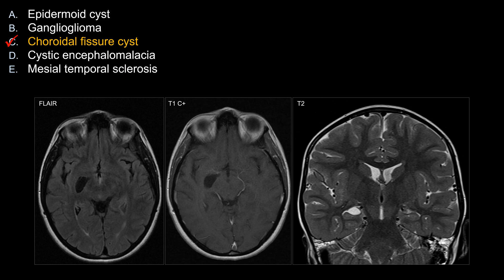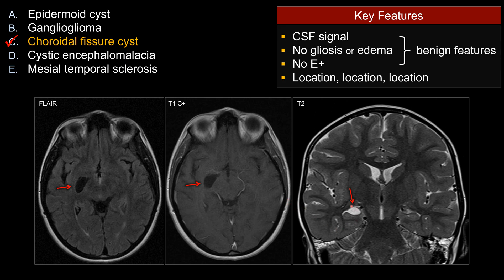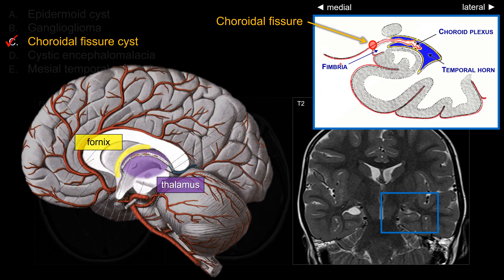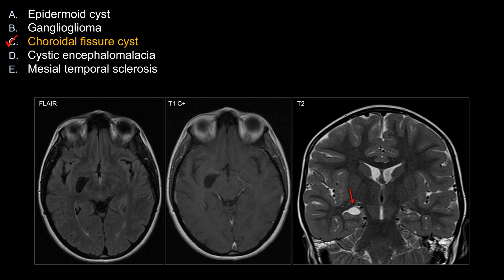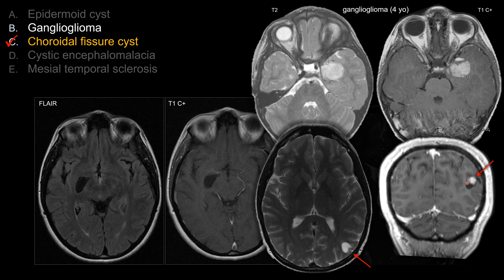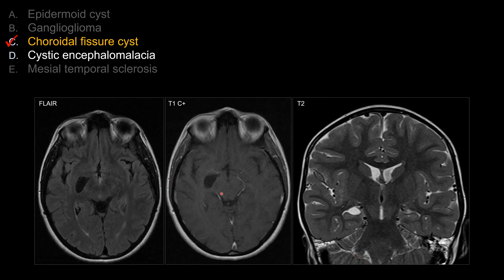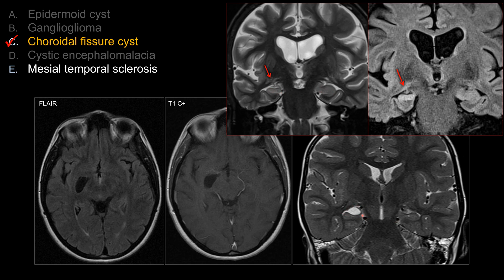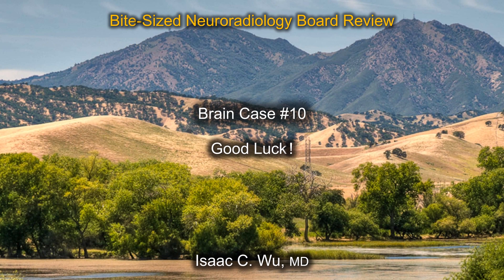Neuroradiology Board Review - Brain Case 10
0:00 - Question
0:54 - Answer and Explanation
3:23 - Wrong answers and ddx